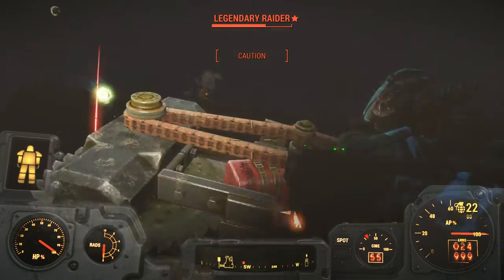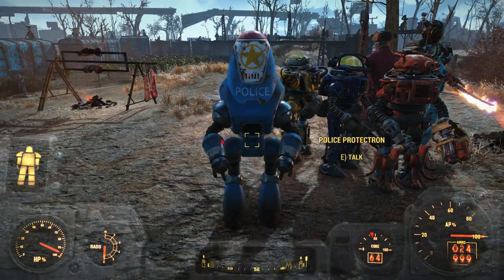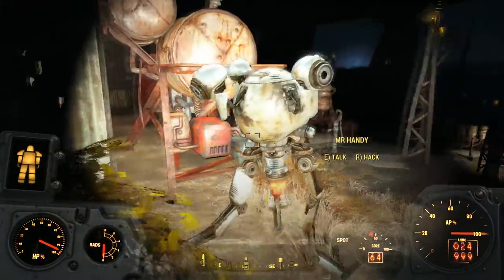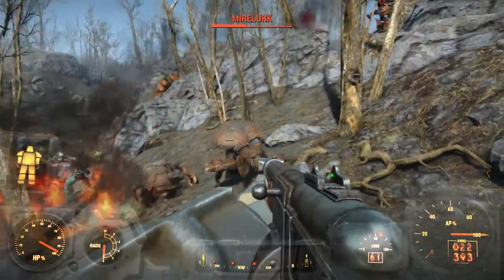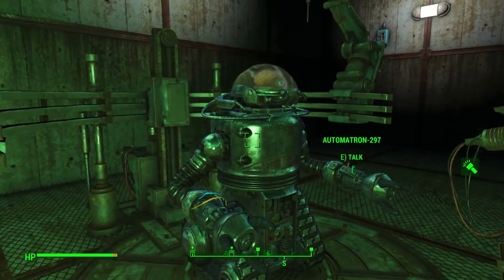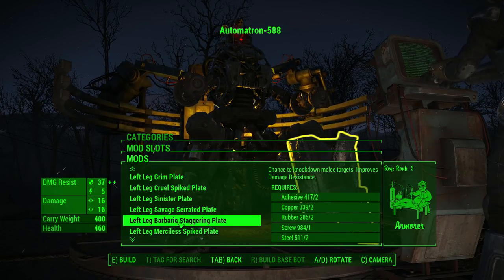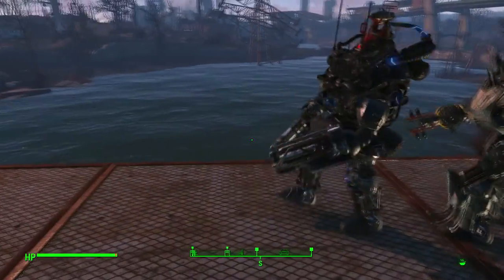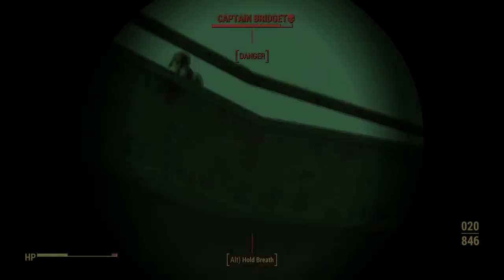Fallout 4 Automatron is Fantastic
Fallout 4 Automatron lets you make some really nice robots. Combine it with a mod for unlimited followers and you can have some nice robot armies.

I previously used and mentioned the Unlimited Companion Framework, but I suspect it has a bug in it which causes companions to sometimes be impossible to dismiss.  I now recommend the AmazingFollowerTweaks instead

If you do encounter the problem, you can use the following terminal command to fix it, but please make a save backup first. Open console, click the bugged companion then use: cf "actor.setcompanion" false false